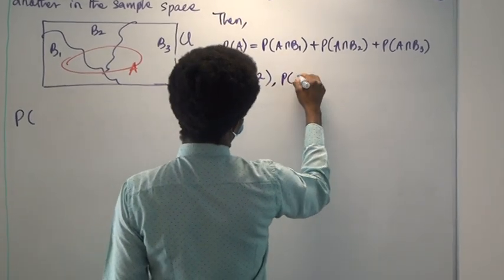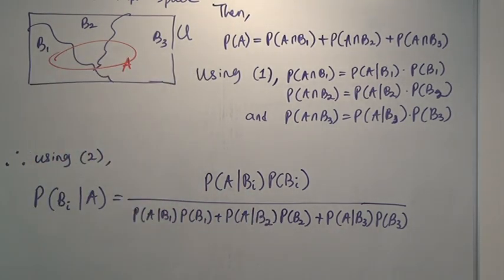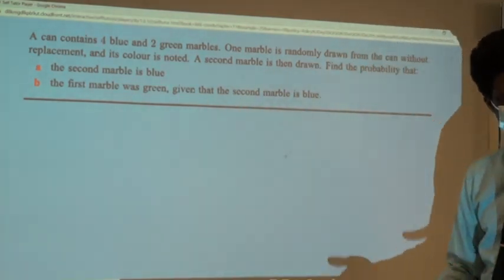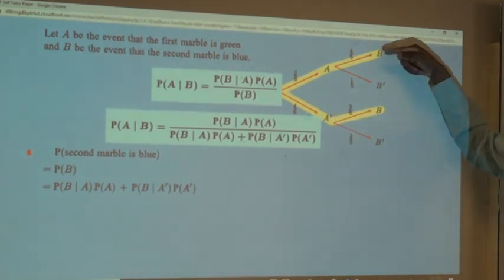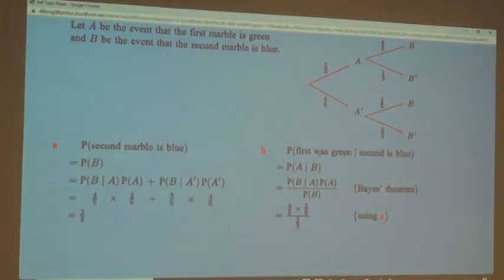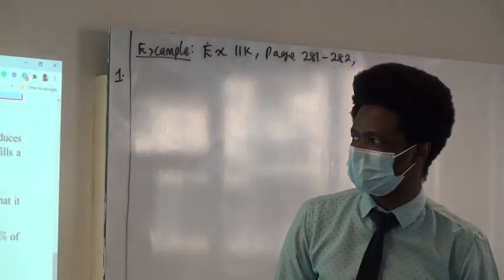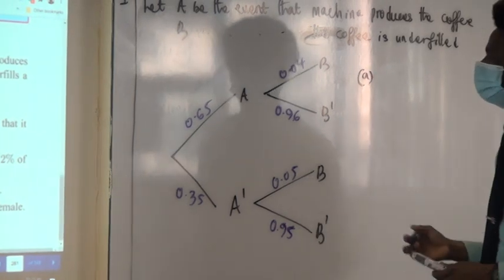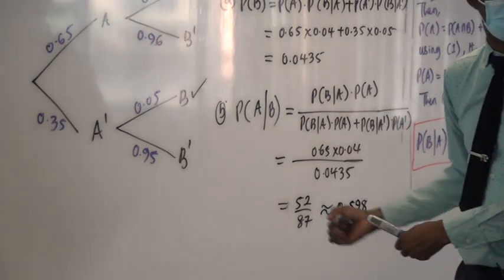Fri 29 Jan 2021: The Bayes' Theorem (Part 2 of 2)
In today's lesson, we discussed:
(1)  review dependent and independent events as well as conditional probabilities
(2)  partitioning of the sample space by its subsets;
(3)  discussed the Bayes' theorem for two and three events;
(4)  apply the Bayes' theorem for two events.